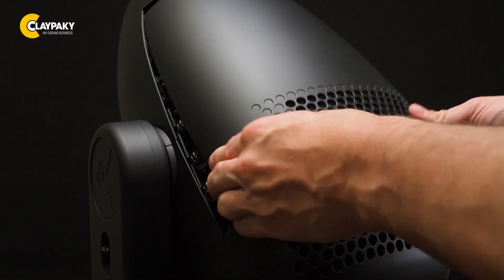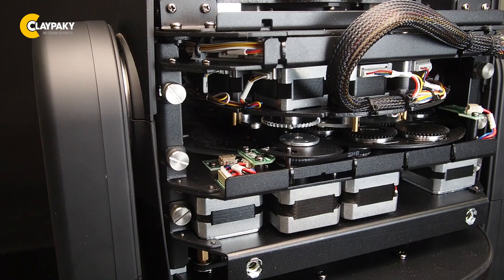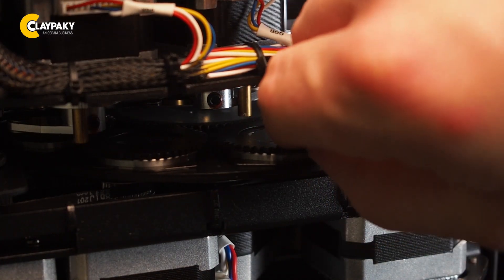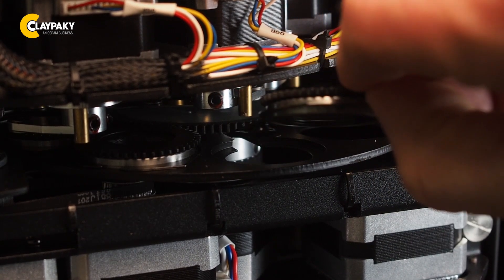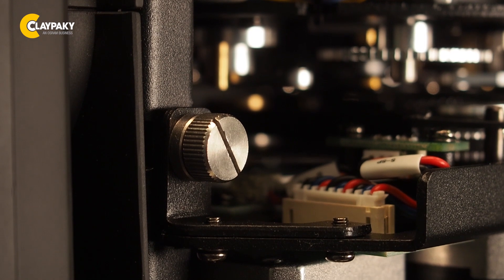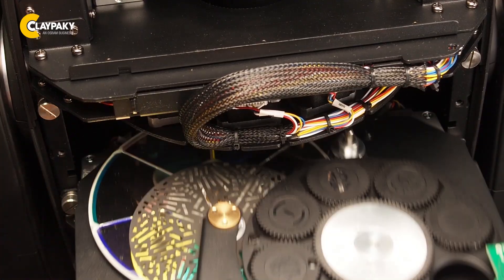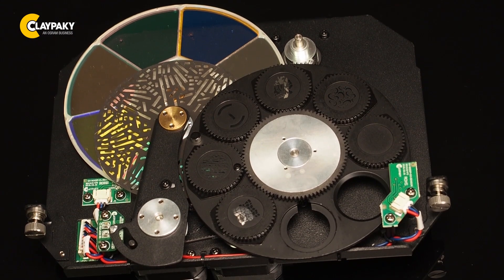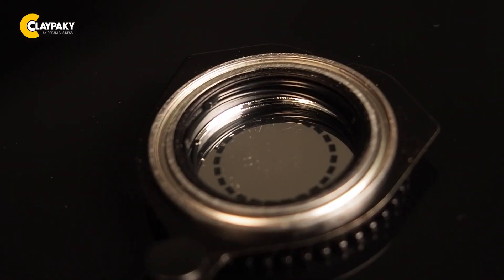Claypaky Tech Corner - Gobo Change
Today's video is about a simple GoboChange on the Axcor 400 Profile, pulling the gobo straight out of the wheel, or, if you do it up in a rig, getting the whole assembly out.